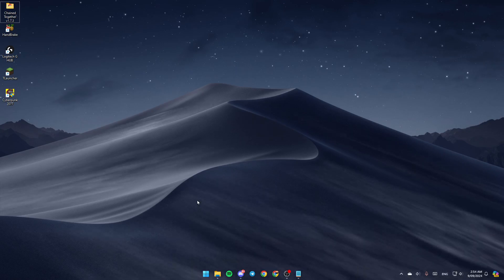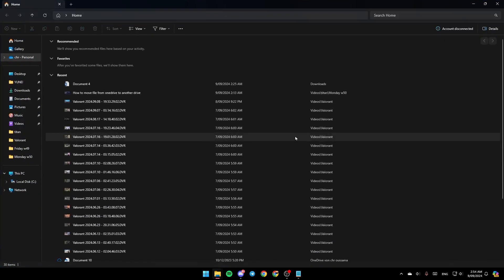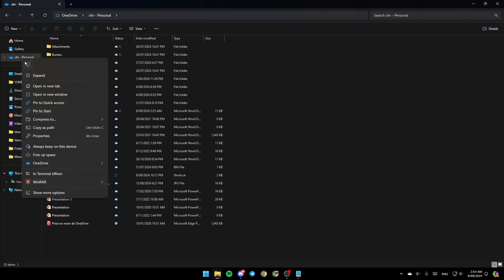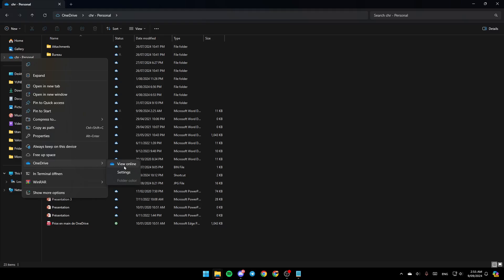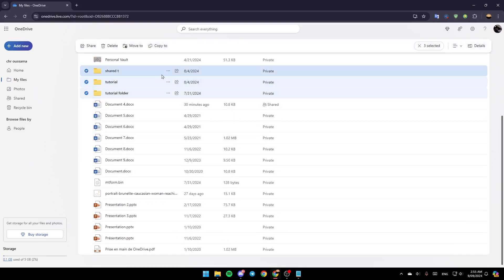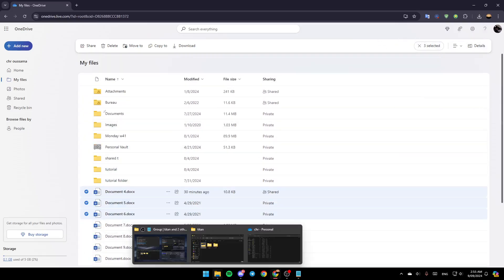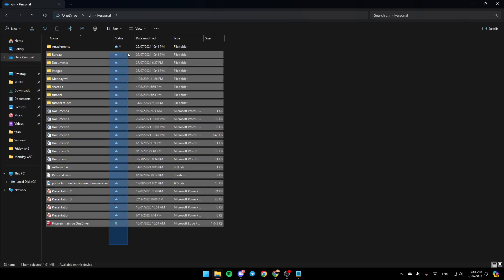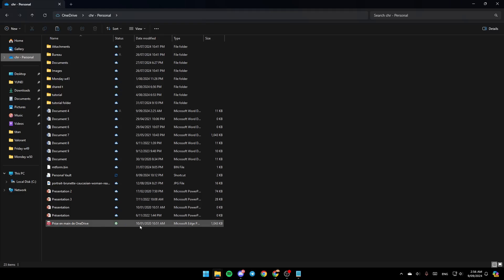How To Move Files From OneDrive To Local Drive Tutorial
Today we talk about move files from onedrive to local drive,microsoft onedrive,how to use onedrive,how to move desktop from onedrive to pc